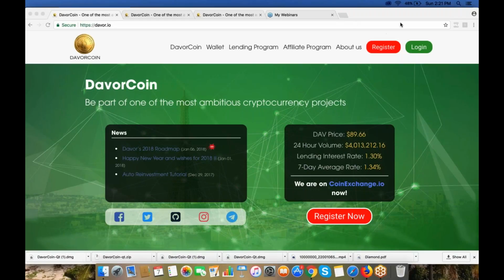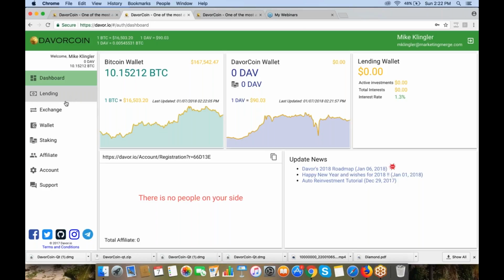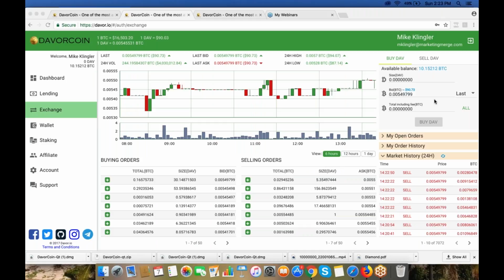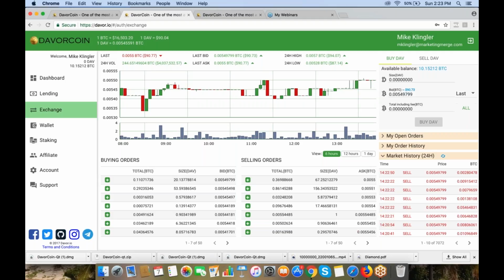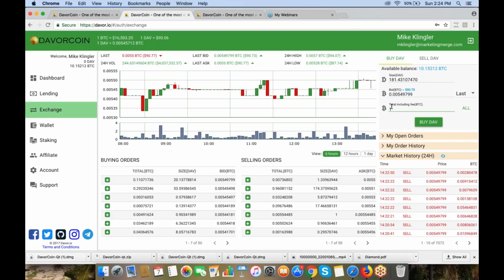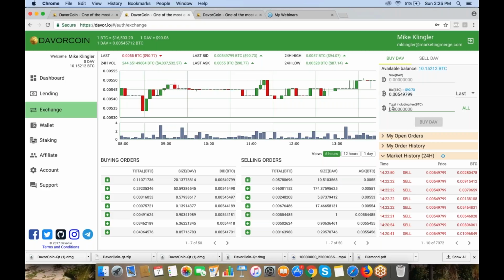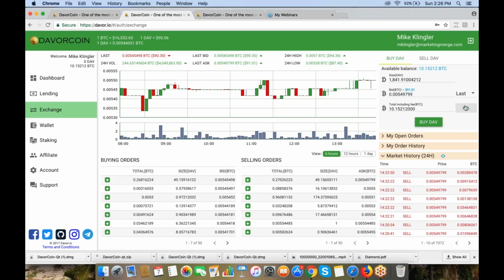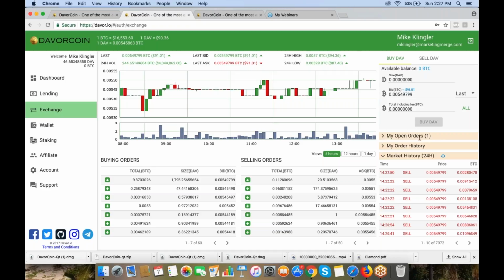Davor Coin Step 2 How to turn bitcoin into DavorCoin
This next step gets you DavorCoin which you will need to lend back to Davor.